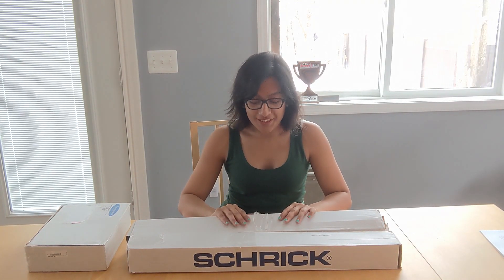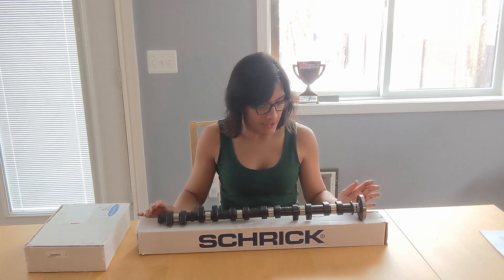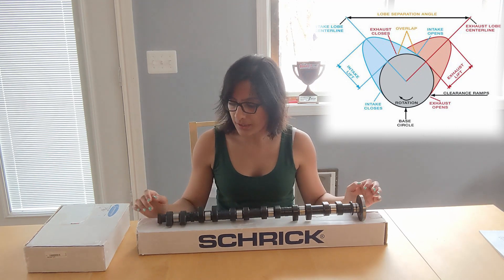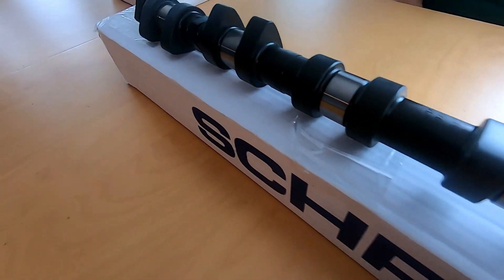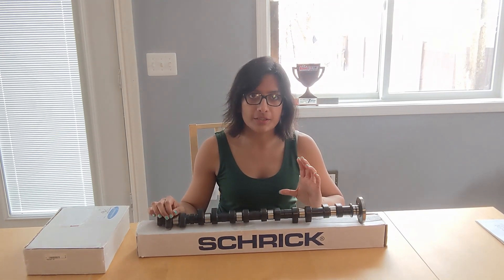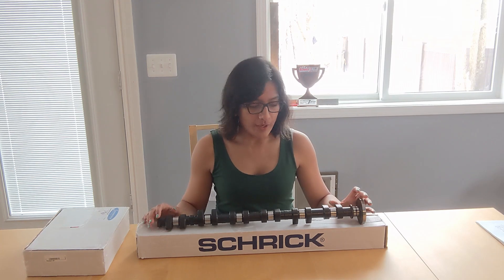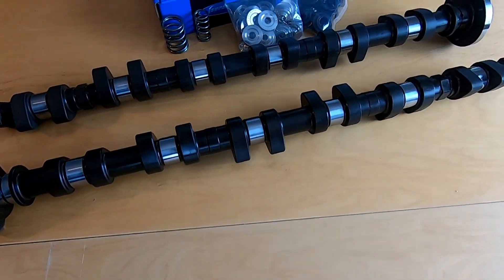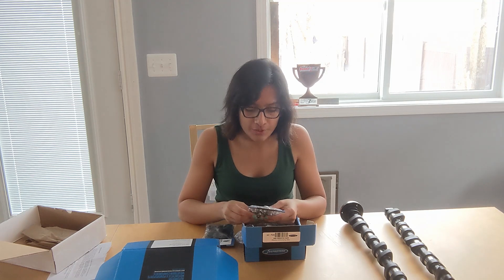E46 Racecar: More Power with the most extreme Schrick Camshafts (Part 1 Overview)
We are upgrading our race car engine with more aggressive Schrick camshafts for more power.
In the next video we will show how to install them and what the dyno verdict is.